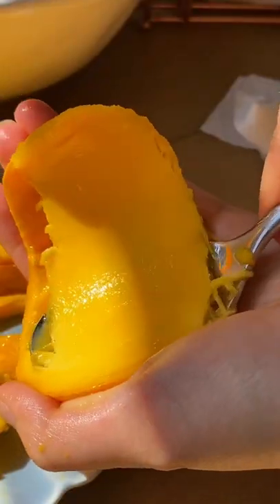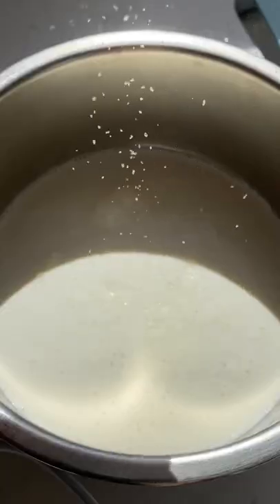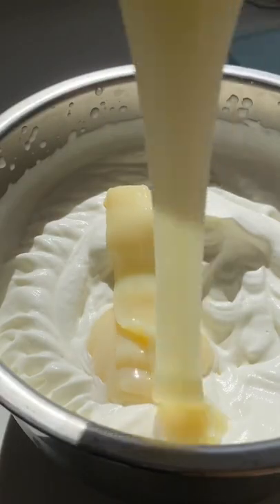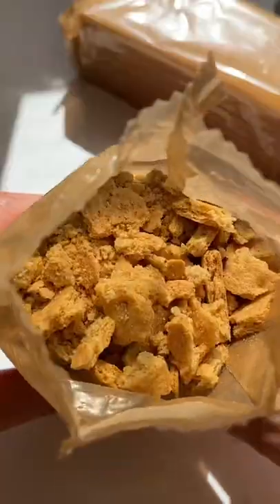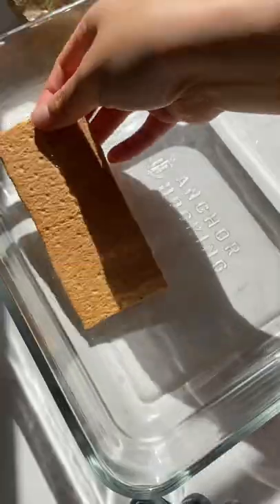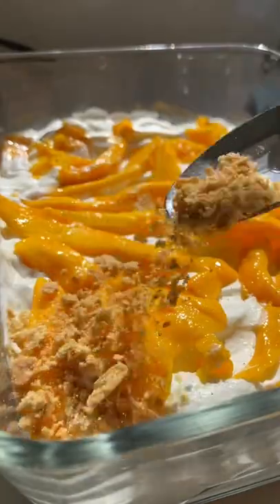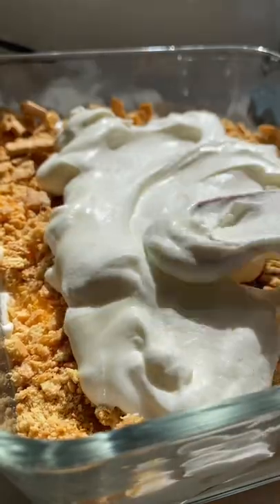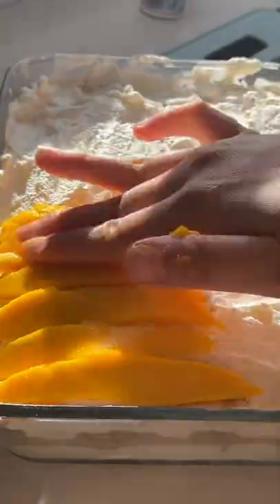Here’s how to make this 5 ingredient mango dessert 🥭